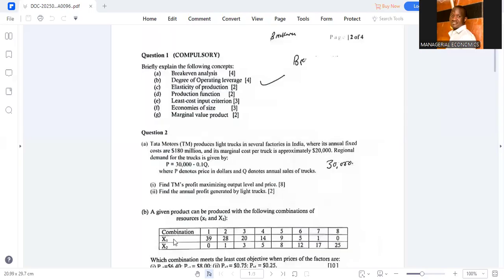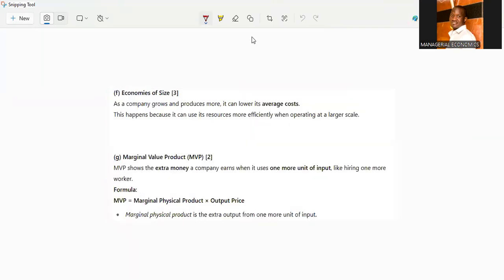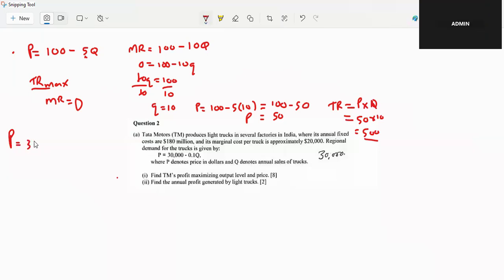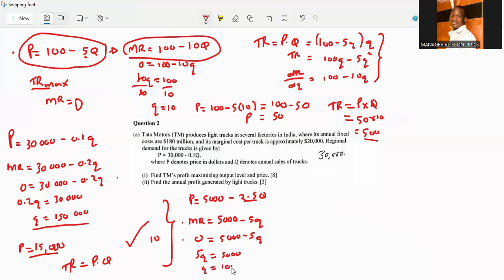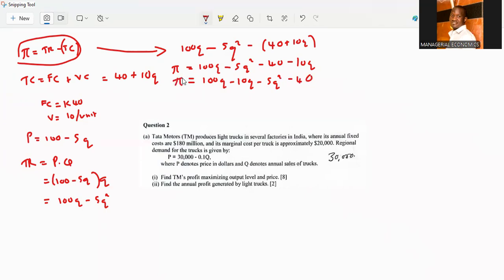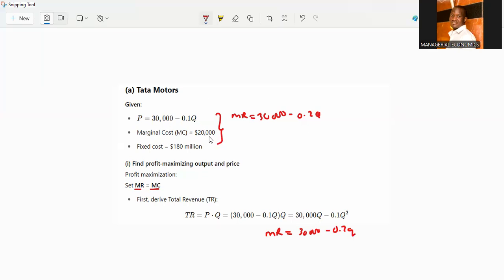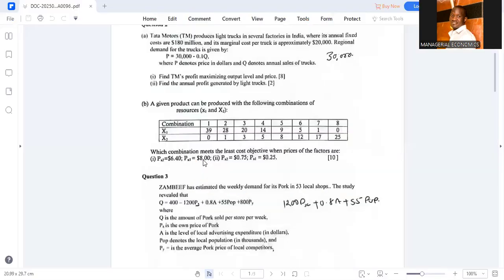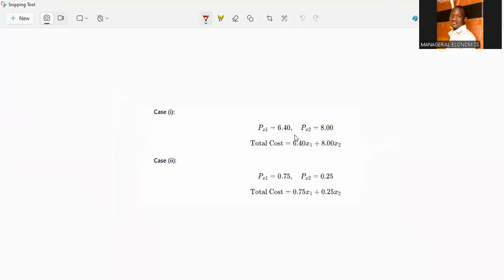LEAST COST PRINCIPLE